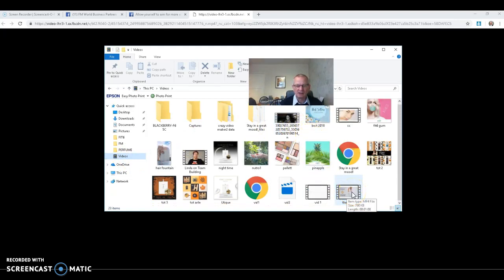Saving a video from FaceBook